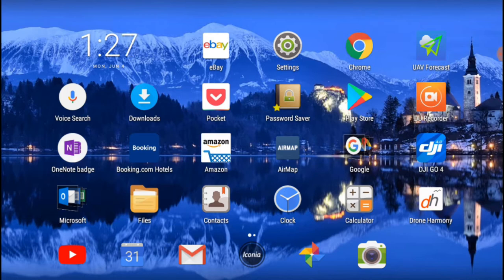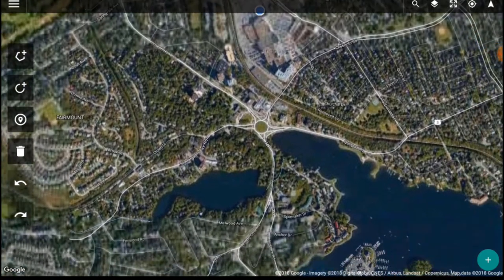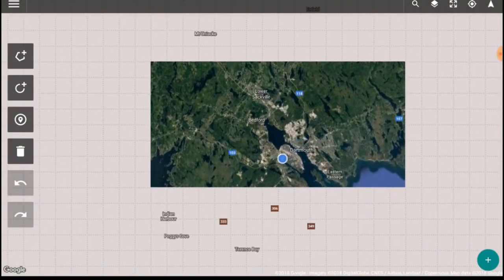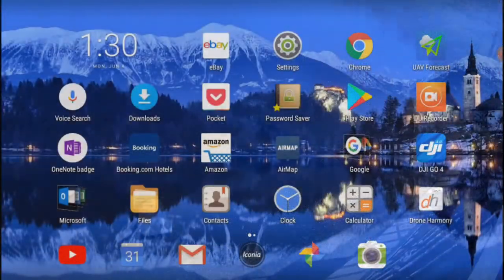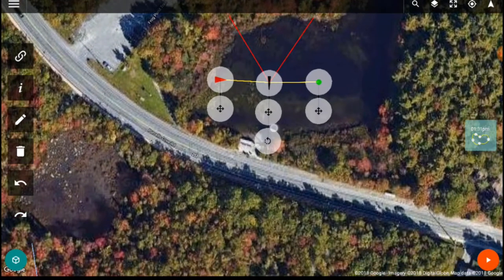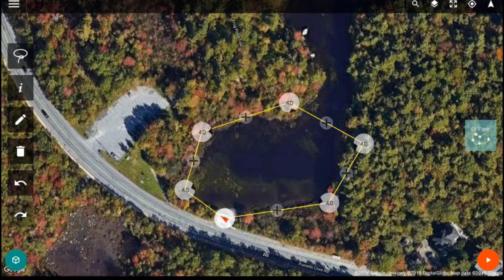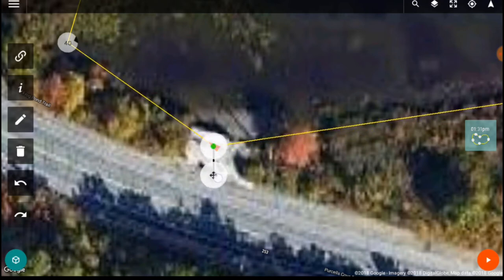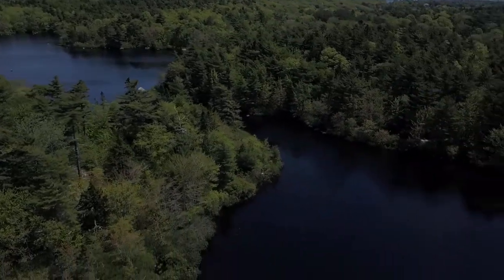Drone Harmony and Googlemap tutorial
This video is for those that like Drone Harmony. I have been working with Drone Harmony to resolve an issue with googlemaps. If you go out and try to make a flightplan without wifi you will have a white background and no map making it impossible to play waypoints in the correct places. This tutorial will address that issue and hopefully help you with that. Please comment about the tutorial and ask me what you would like to see on rthe next one.

Please order a few of my kingtuthut 3 inch stickers from paypal

3-3271 #630 Dunmore Rd. S.E. Medicine Hat, Alta T1B-3R2